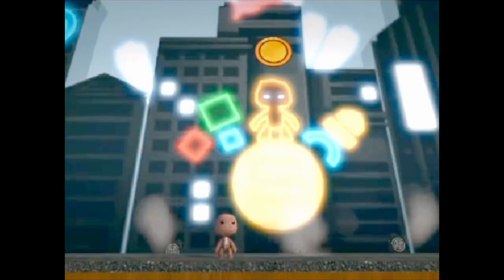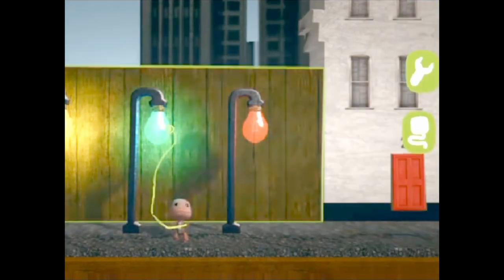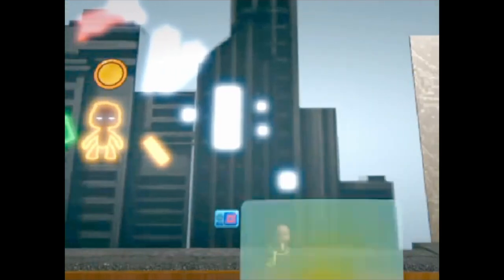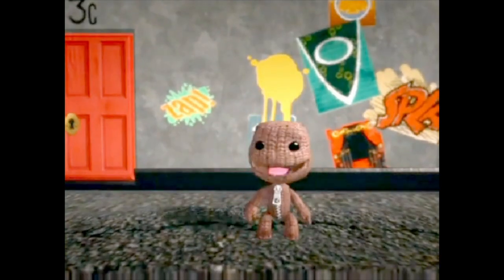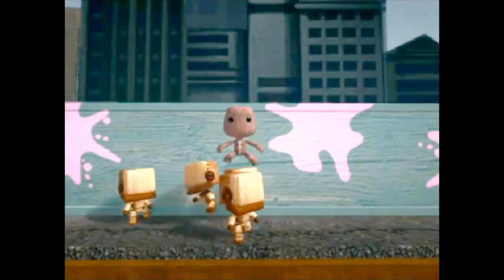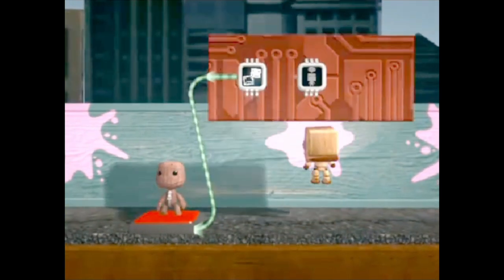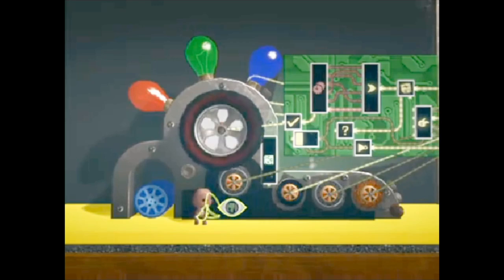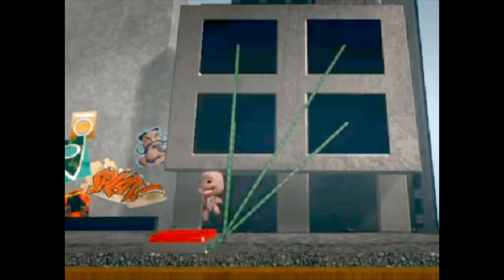LittleBigPlanet Vita Optimization 2 Tutorial